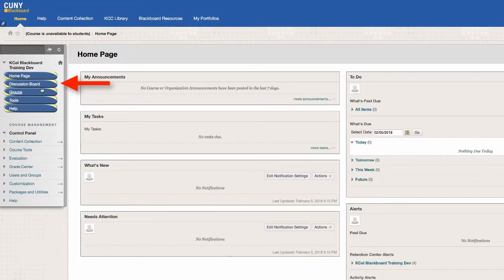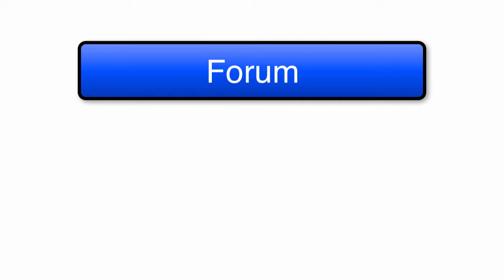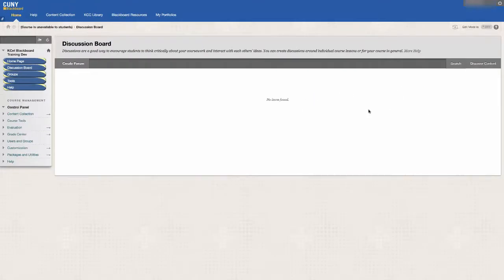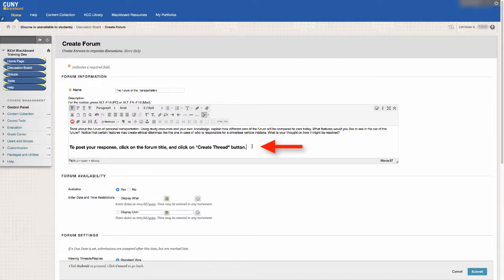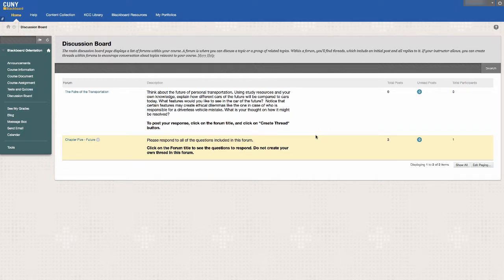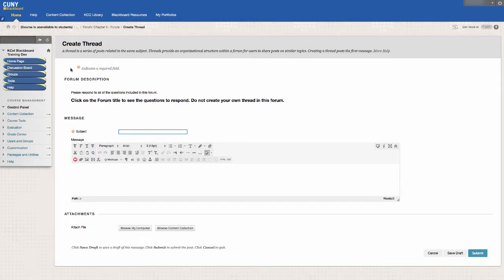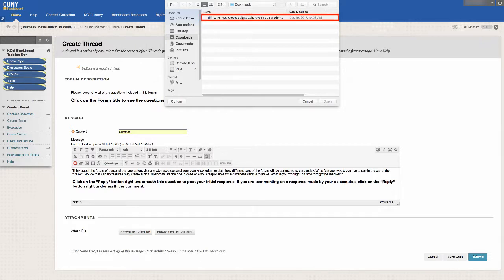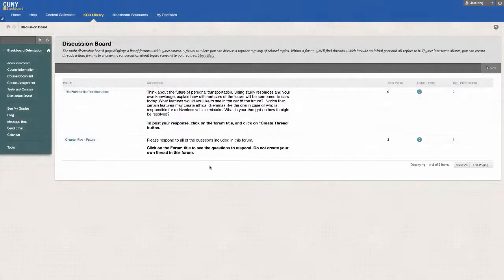Blackboard 9.1: Discussion Board (Instructors)